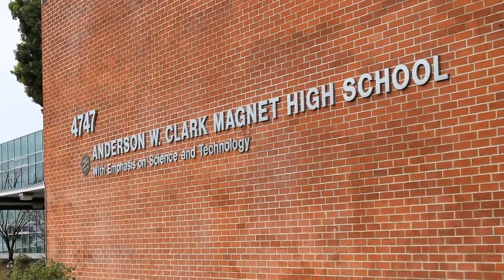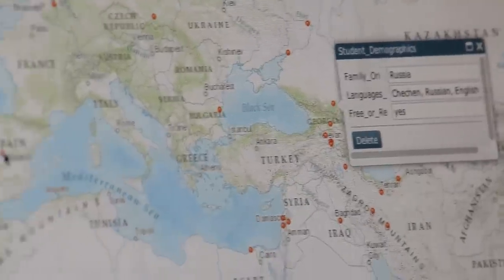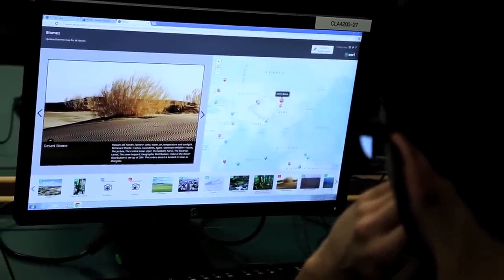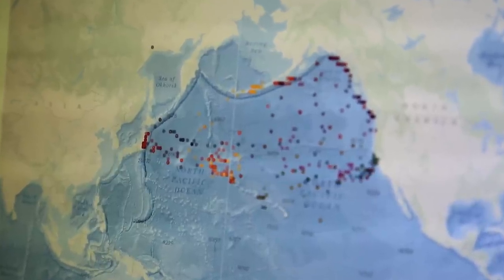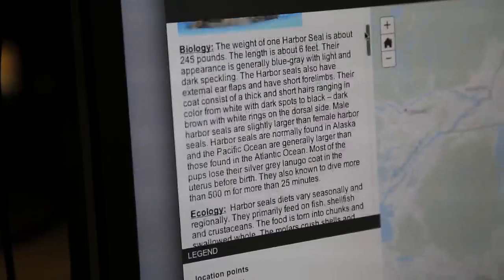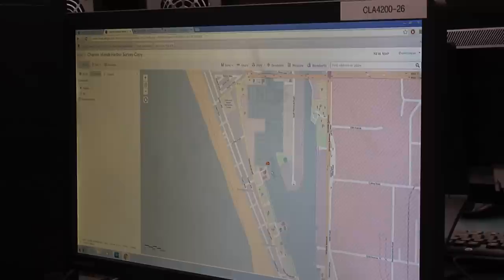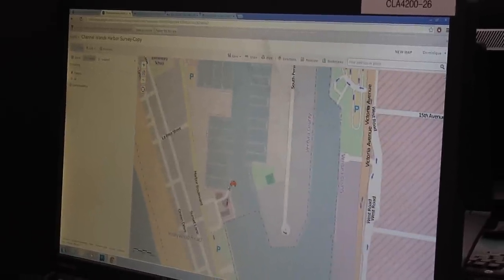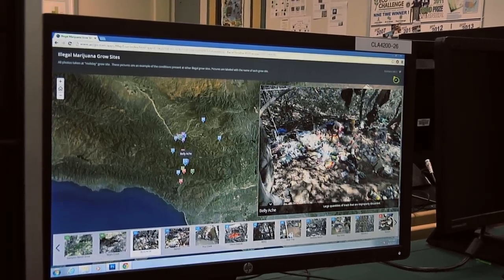ArcGIS Online at Clark Magnet HS of La Crescenta, CA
Video created by Clark Magnet High School in La Crescenta, CA (Glendale Unified School District). Teacher Dominique Evans-Bye and students describe how they use GIS, ArcGIS Online, and Story Maps in their class.